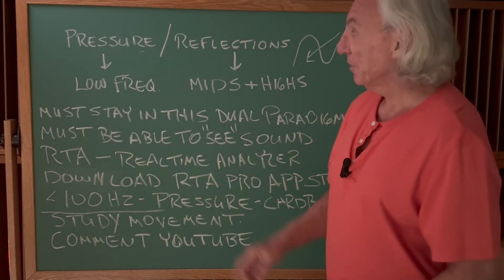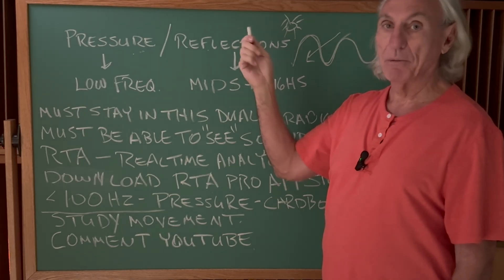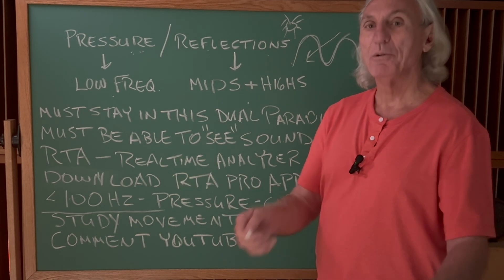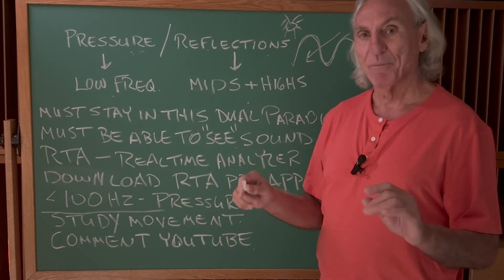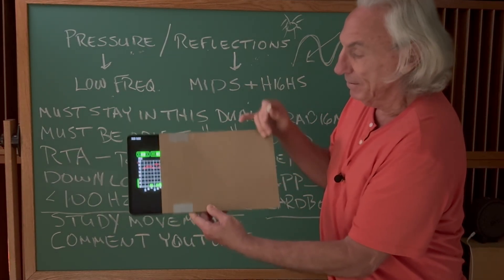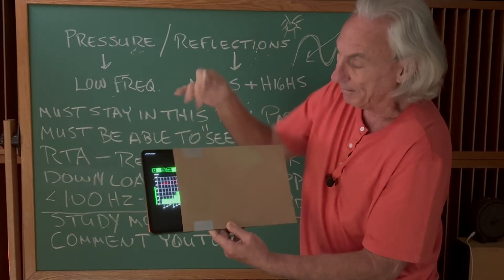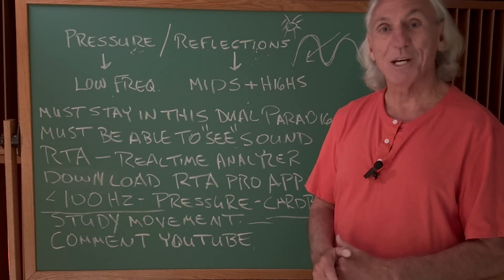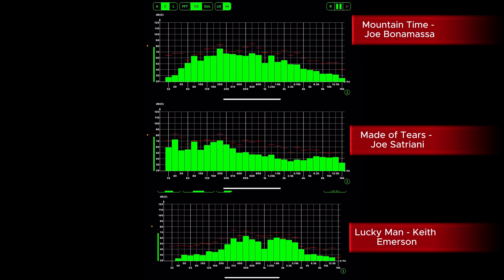Seeing Pressure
In today's small rooms, we have two types of energy. We have pressure and reflections. In this video we will discuss lower frequency pressure and be able to visualize low frequency pressure using an RTA.